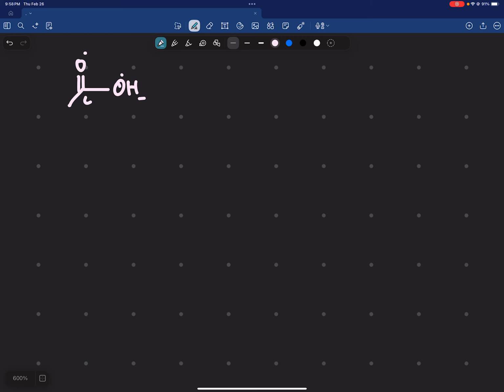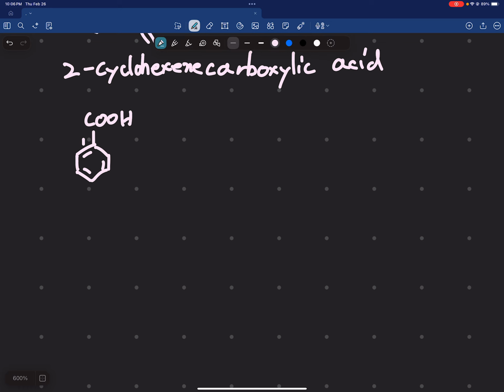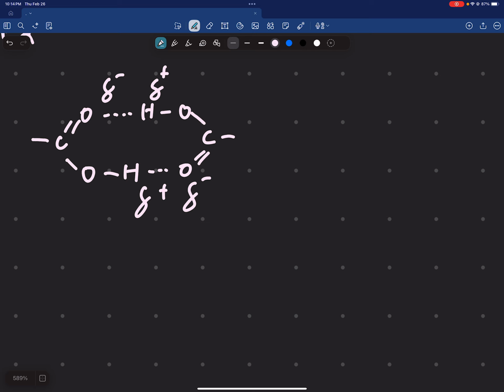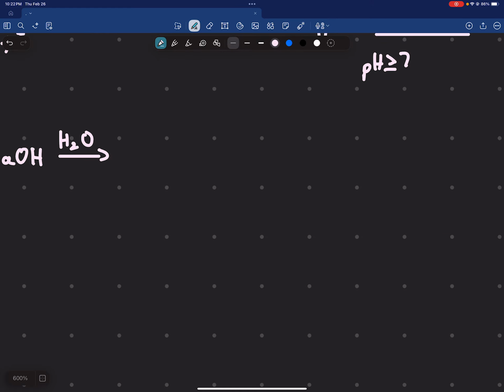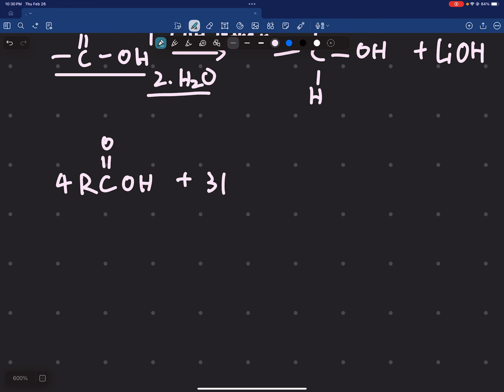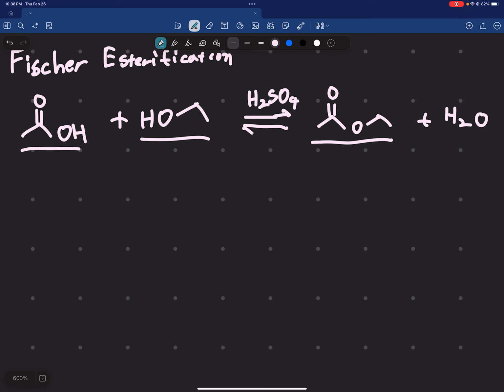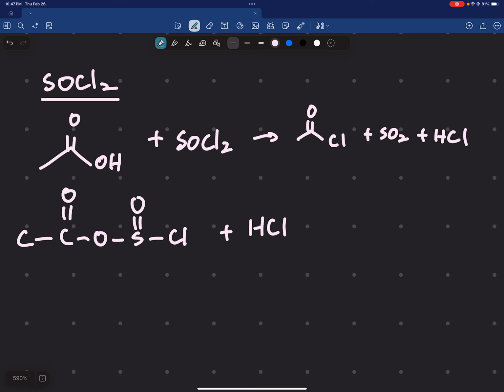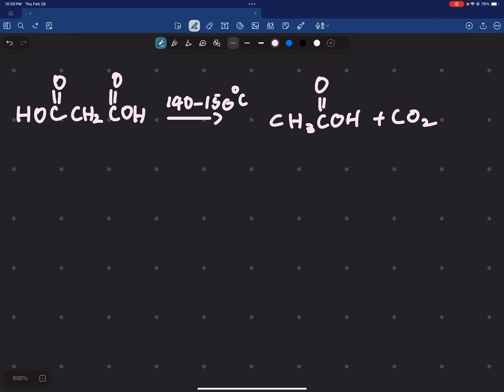Carboxylic acids basics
Structure
Nomenclature
Physical properties
Acidity
Preparation of carboxylic acids
Reduction
Esterification
Conversion to acid chlorides
Decarboxylation